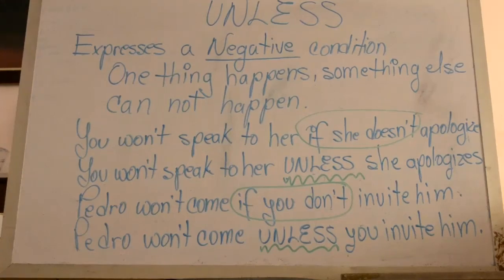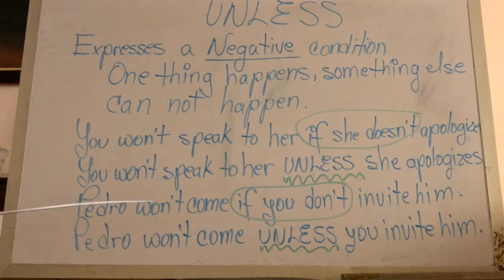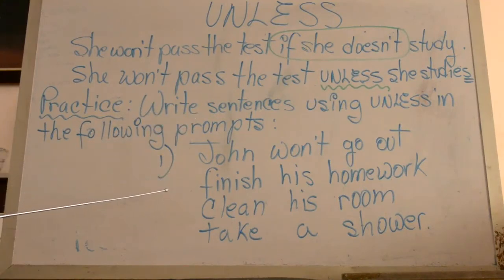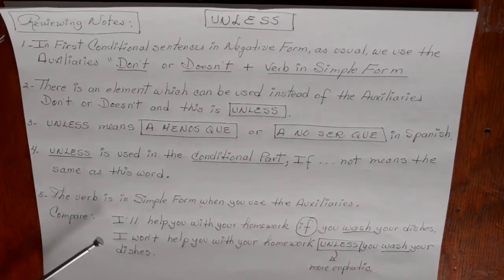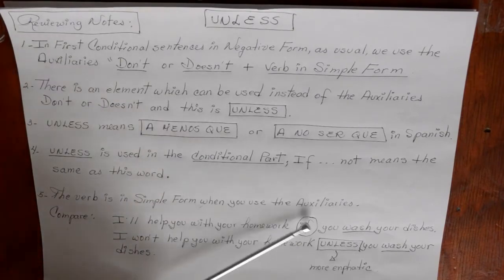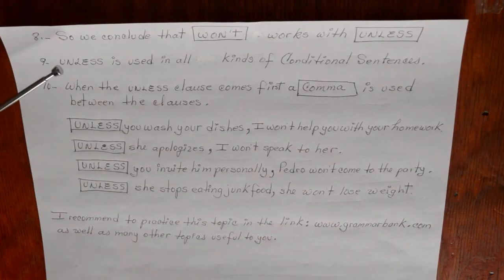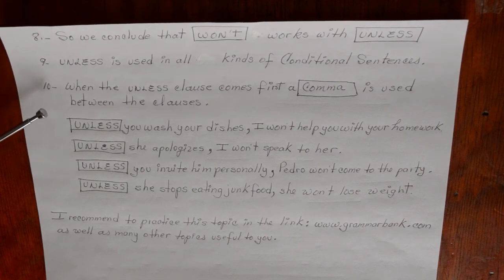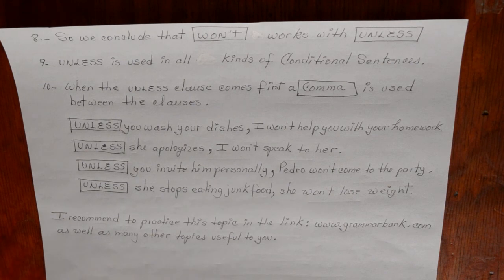5B, Class 2 Unless